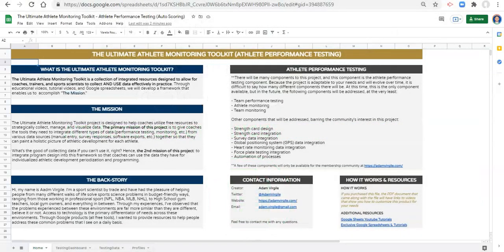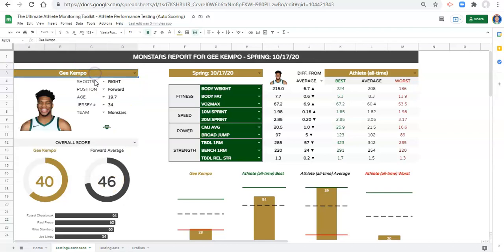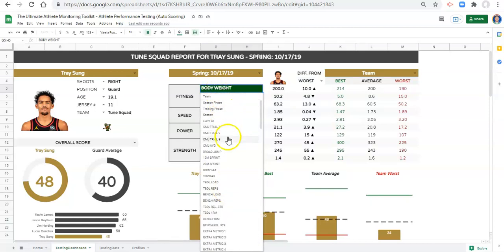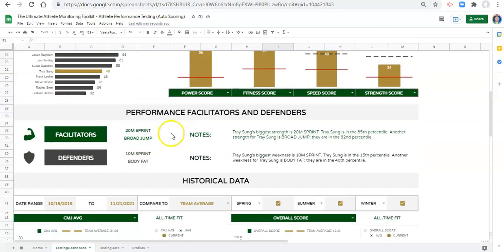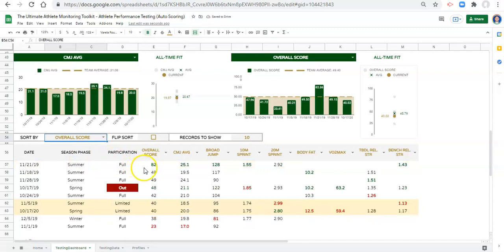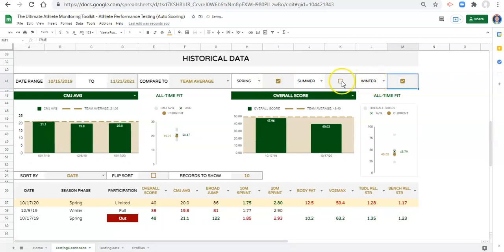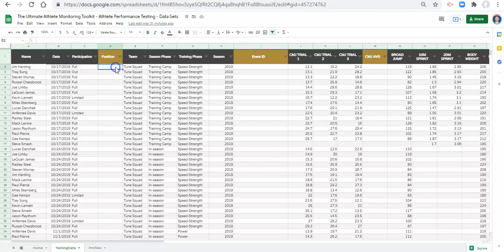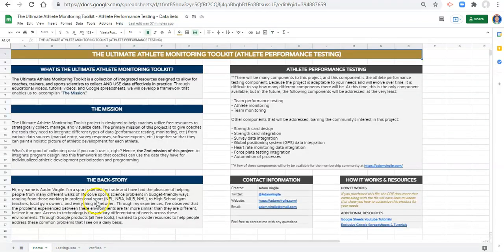Ultimate Athlete Monitoring Toolkit (UAMT): Athlete Performance Testing Overview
In this video, you will learn about the Athlete Performance Testing portion of the Ultimate Athlete Monitoring Toolkit (UAMT) in Google Sheets.

FREE TEMPLATE
Use the link below to make a copy of the dataset templates used in the Athlete Performance Testing portion of the Ultimate Athlete Monitoring Toolkit (UAMT) in Google Sheets. These templates will serve as useful guides as you follow along with tutorial videos: